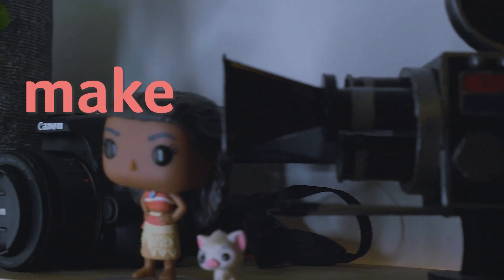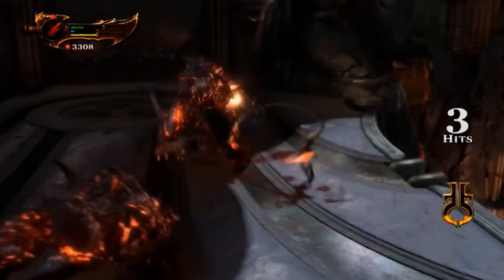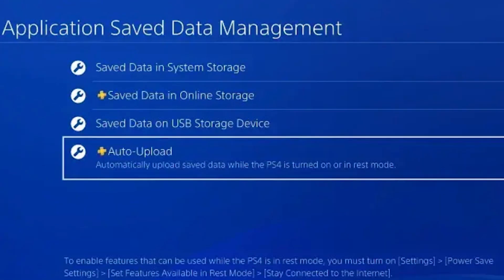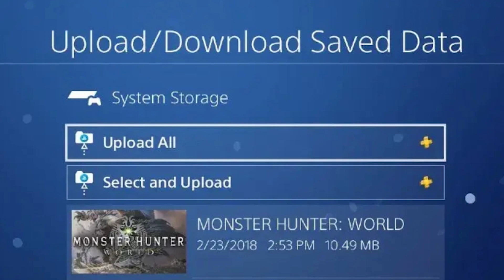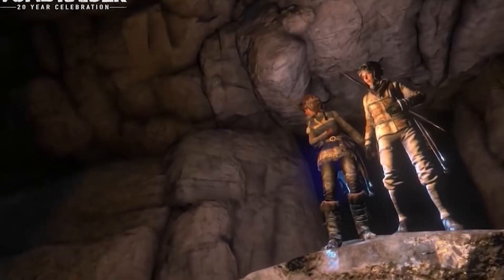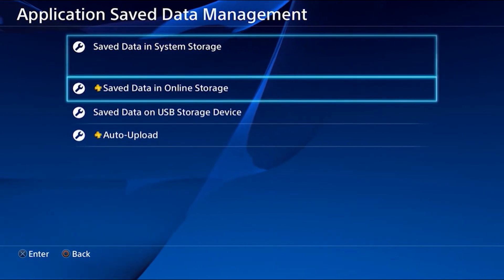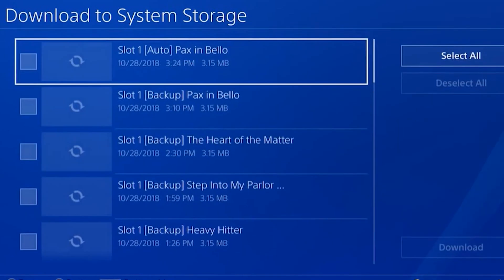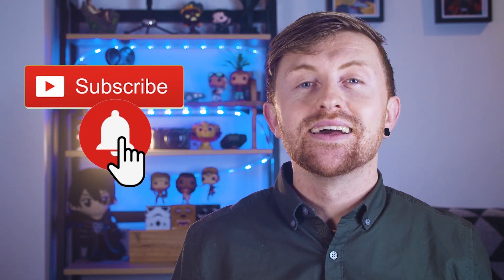Back up your PS4 Save Data to Cloud and USB Drives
It’s sometimes easy to forget to do the basic maintenance on a PS4, because you just kind of assume it has everything figured out. But the PS4 is a complex machine, so doing things like backing up your game save data is pretty important. Here we’ll show you to back up your PS4 game data to the cloud and to a USB flash drive.